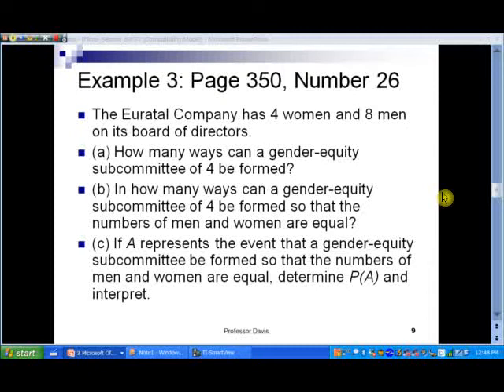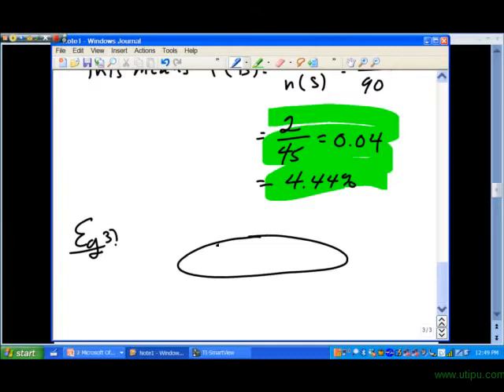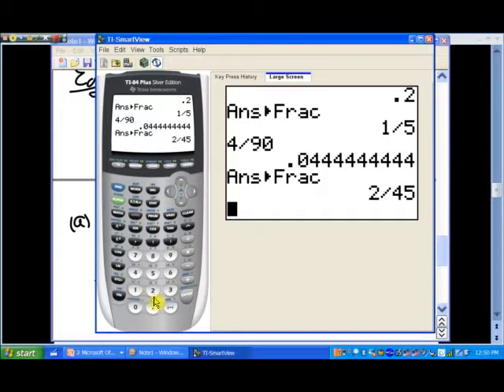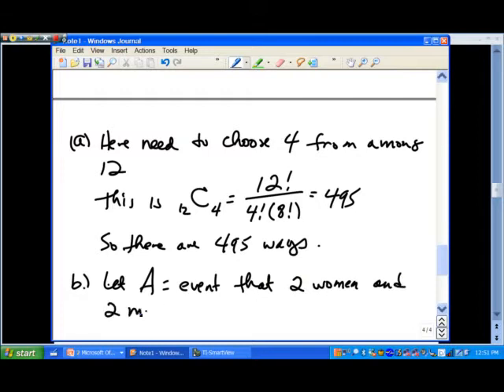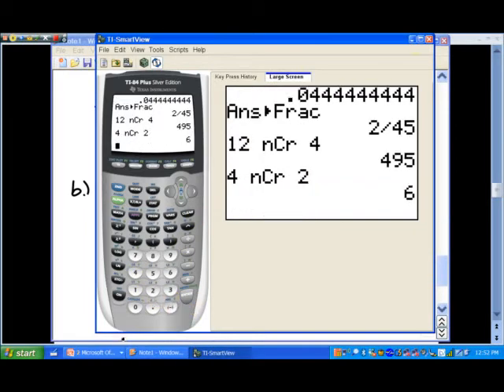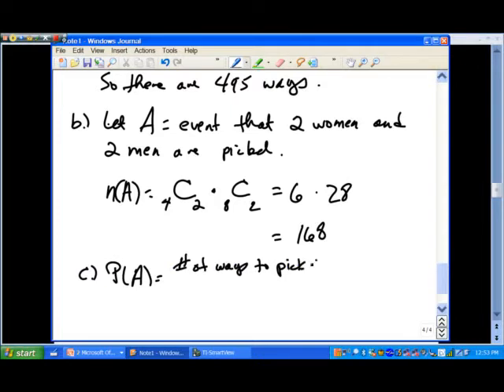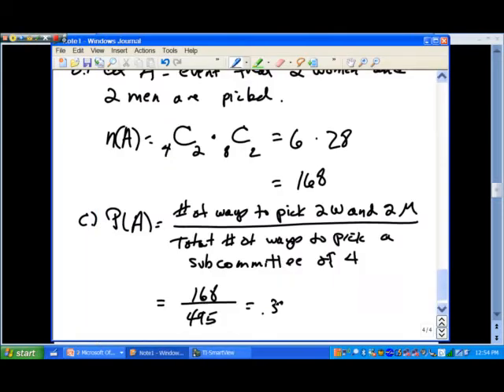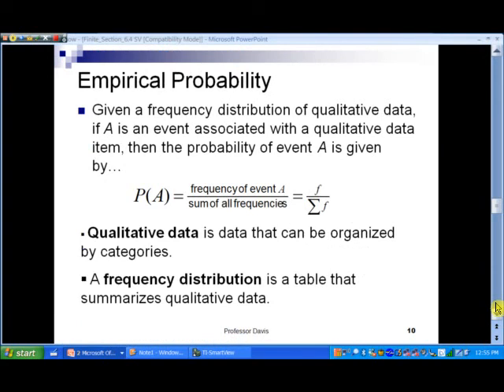Introduction to Probability Section 6 4 Part 2a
Define and write the sample space for an experiment.
Compute classical probability.
Compute empirical probability.
Apply the basic rules of probability.